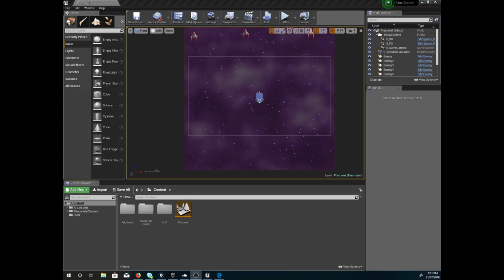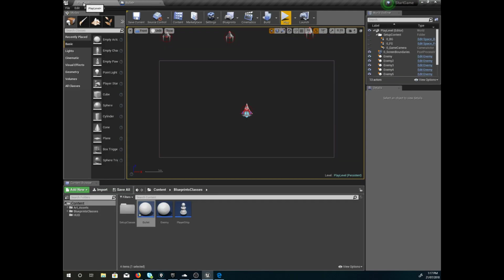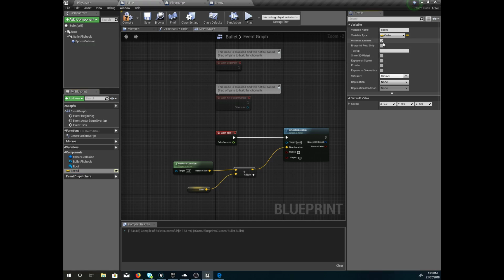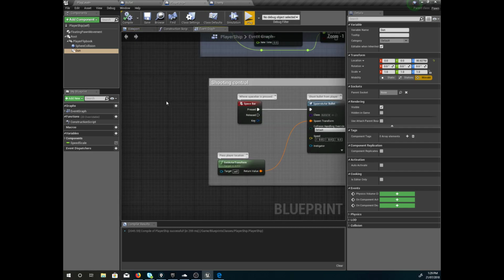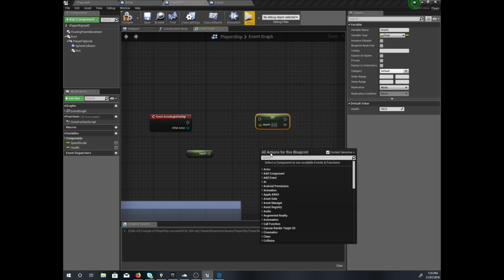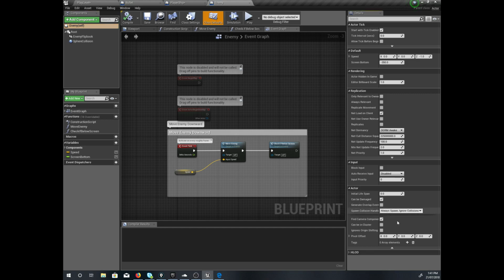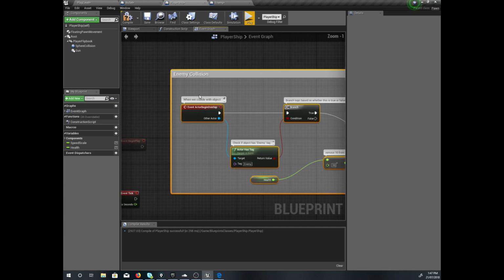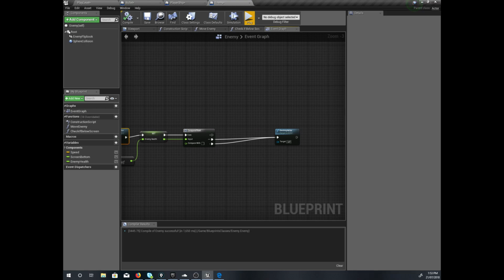Part 3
The version is an initial raw recording that I'll edit later and reupload a simpler version.